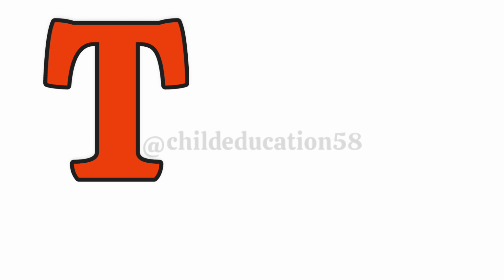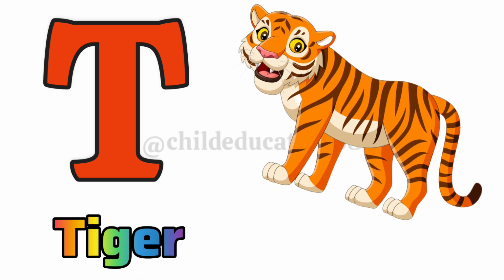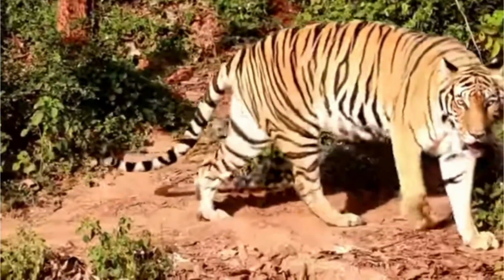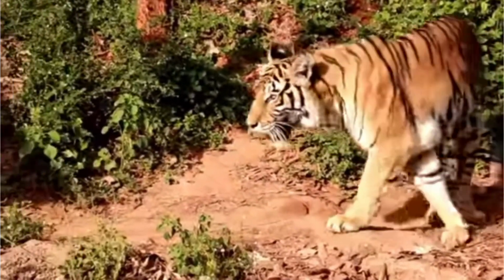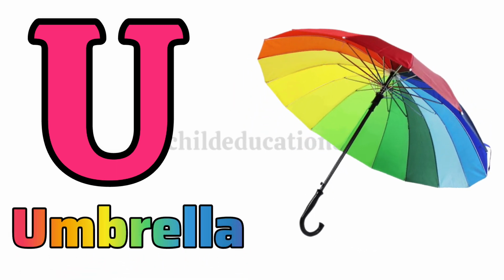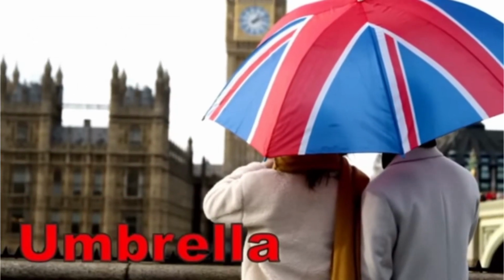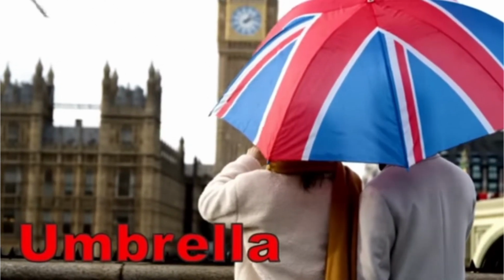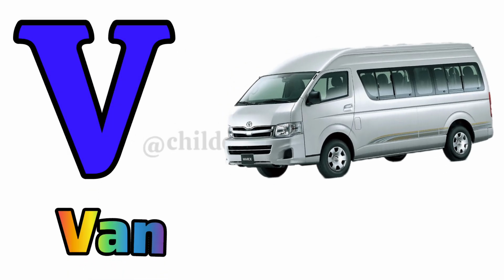English Alphabets | Learn ABCD | A for Apple, B for Ball , C for Cat || ABCD Vocabulary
English Alphabet IABCD I Learn abed IAlphabet Vocabulary I A for Apple , B for Ball,C for Cat

Capital Letters English Alphabets A to Z Abed
abed kids learning videos Upper case letters
English Alphabets for kids Learn English Capital letters abed for children
phonics songs learn abc song
Children's Song sounds Animation Cartoon Songs education preschool Animated Song alphabets rhymes nursery rhyme.kids songs
songs for children music for children children songs, alphabet songs for children teach,School, Word, abc phonics
song, Alphabet Song,online kids education abed songs nursery rhymes english varnamala ABC Song, Alphabet Songs, Abe songs for children,

ABCD,a to z alphabets.a for apple A se anar aa se aam,Nursery rhymes.phonics song.Ka se kabutar ab

English alphabet ABC with pictures A for apple b for ball alphabets

abed for nursery class abed for apple
a for apple b for ball c for cat d for doll a for apple b for badka apple
a for apple b for ball c for cat d for dog e for elephant a for apple pie

Preschool Learning A B C, Phonic song Alphabet letters playlist, rhymes, Hindi lullabies, bal geet in hindi,bachon ke songs hindi, a se anar varnamala,geet, phonics,

chotka apple comedy abed phonics song abed phonics

Simple Abed learning Abed a to z English_alphabet A_for_apple b_for_ball
Educational video for toddler Learn online
Daily Learning for kids

Musician: @iksonmusic